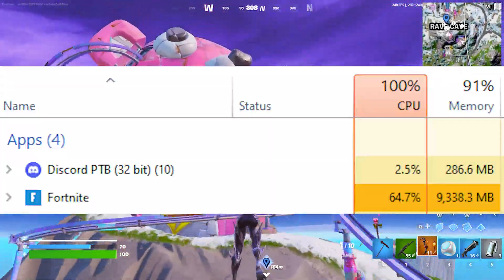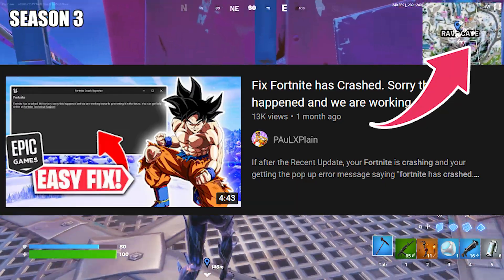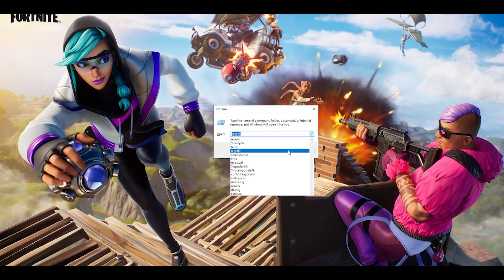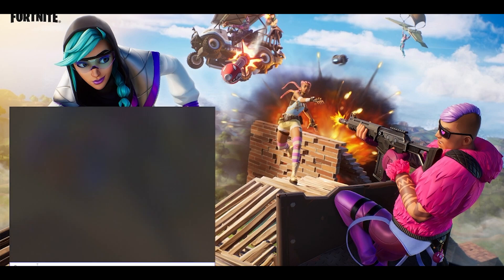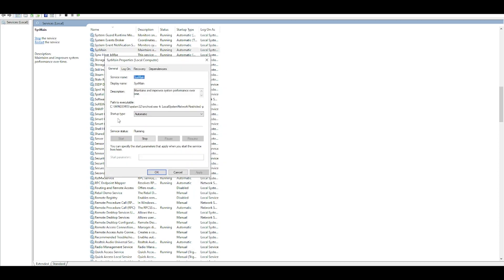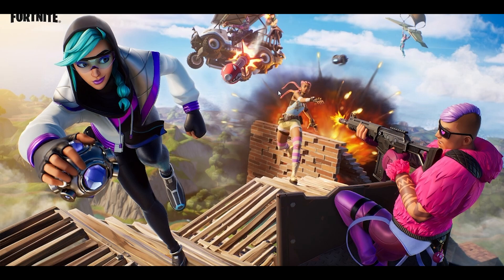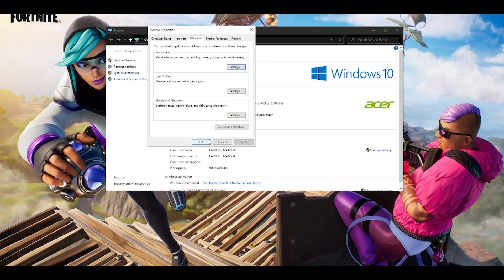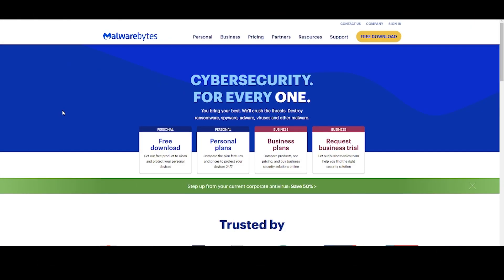How to Fix Fortnite Season 4 *HIGH RAM USAGE* on Performance Mode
This video will be helpful for all the Fortnite players who are facing High RAM or High Memory Usage While playing Fortnite Season 4. If anyone who is playing Fortnite currently on the Performance probably you will see high ram usage and here is the video in order to fix that problem. This video will help you optimize your memory for fortnite or any other games, Optimization of the Virtual memory for gaming and also how to properly manage usage of SuperFetch in your RAM/Memory in Fortnite Season 4, Paradise.